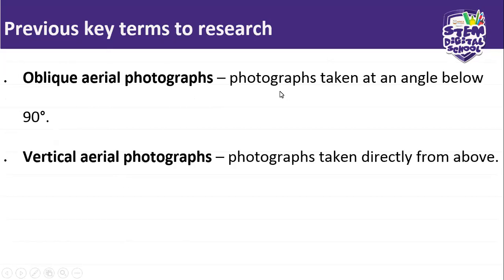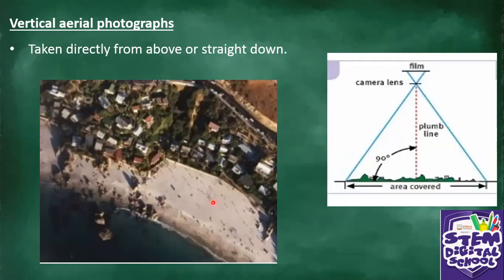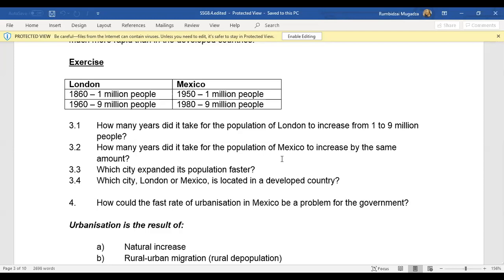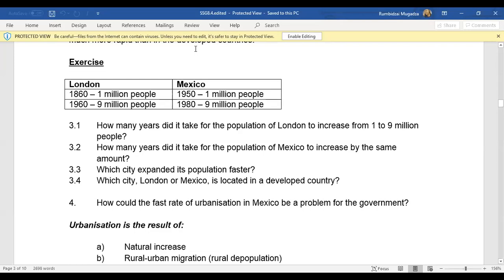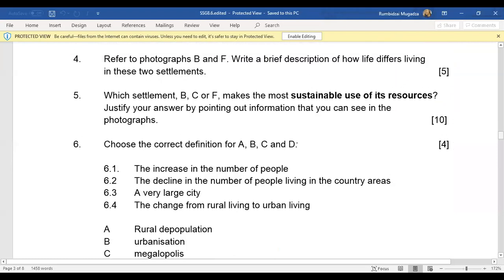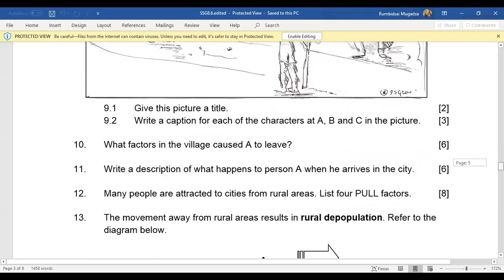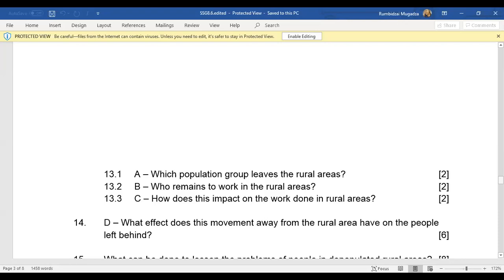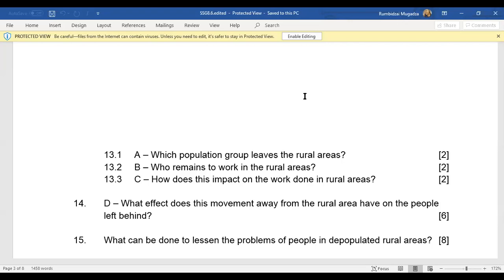Grade 8 - Social Sciences | 31 July 2020 | Land use on aerial photographs and large-scale maps